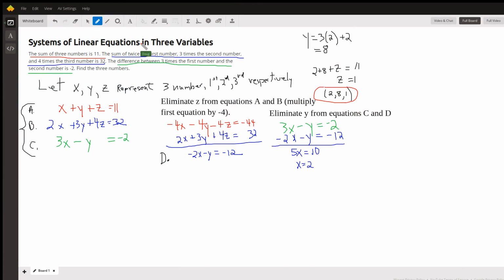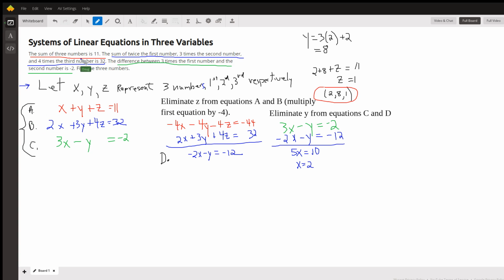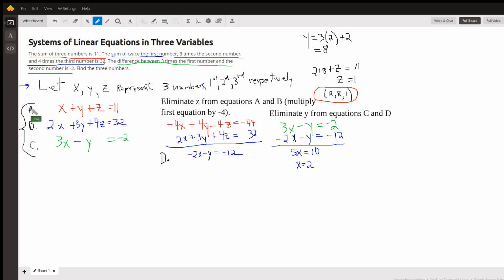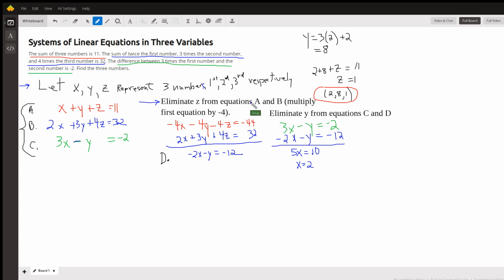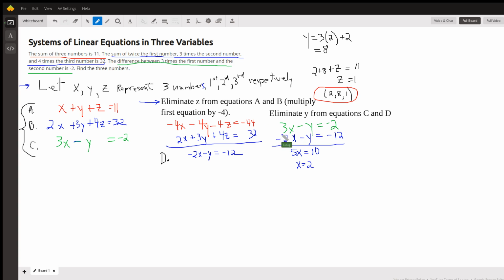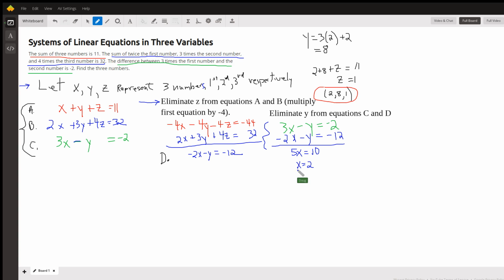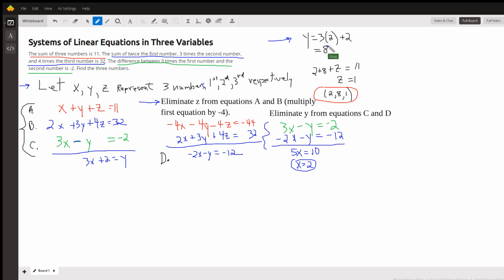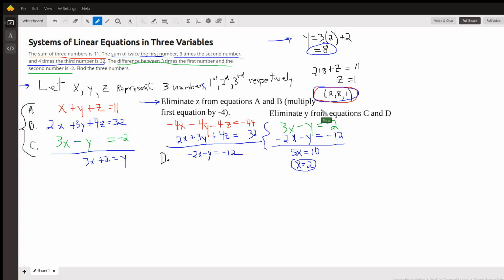Solve a word problem involving three unknown numbers (with given conditions creating 3 equations).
Question: Systems of Linear Equations in Three Variables
The sum of three numbers is 11. The sum of twice the first number, 3 times the second number, and 4 times the third number is 32. The difference between 3 times the first number and the second number is -2. Find the three numbers.

Answered By:

Doug C.